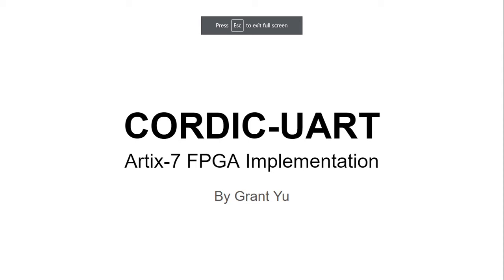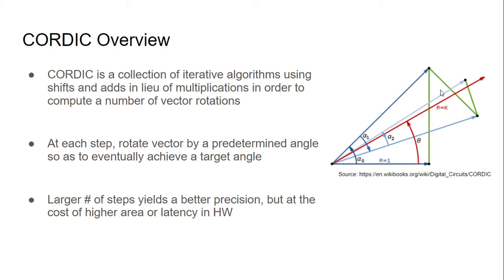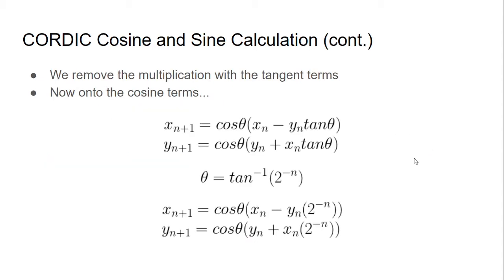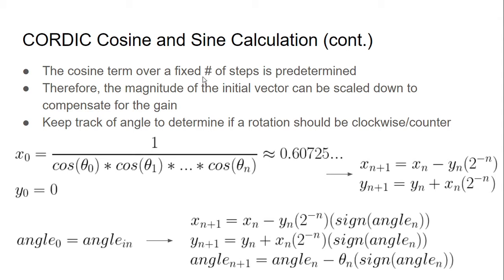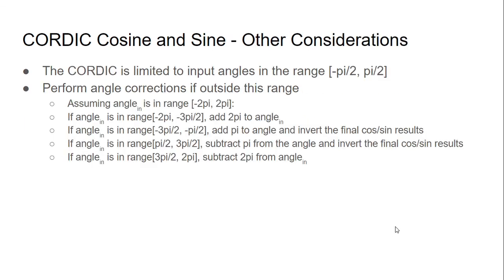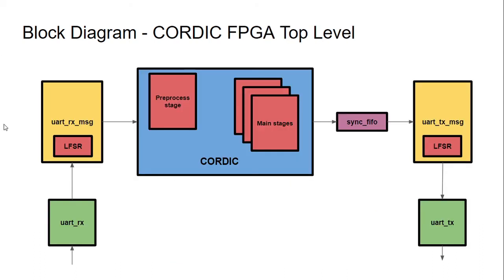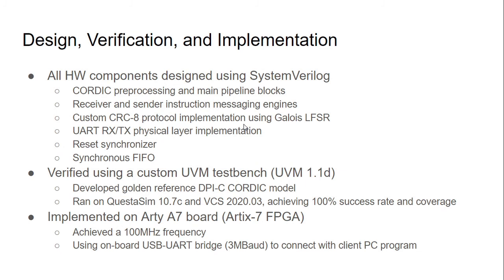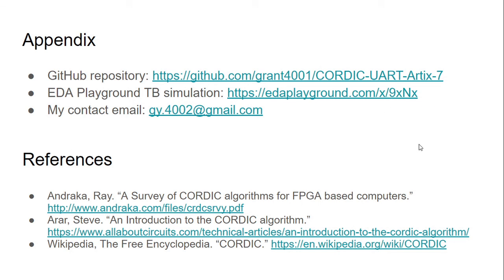CORDIC-UART: Artix-7 FPGA Implementation - Background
Thanks for checking out my project! In this video, I explain the CORDIC algorithm and how I implemented it on an Artix-7 FPGA.